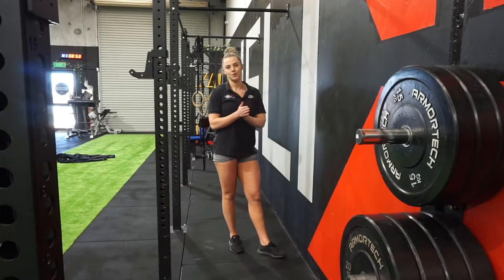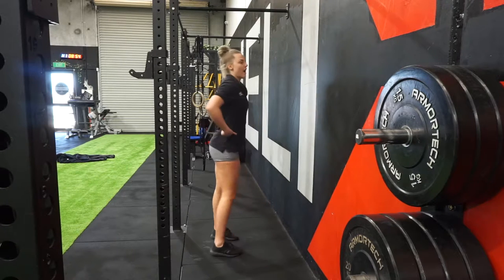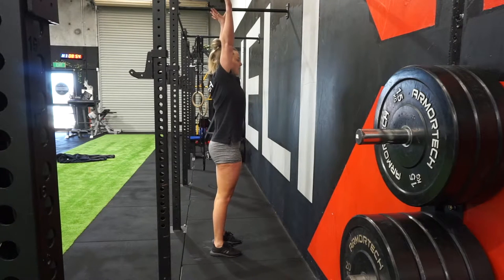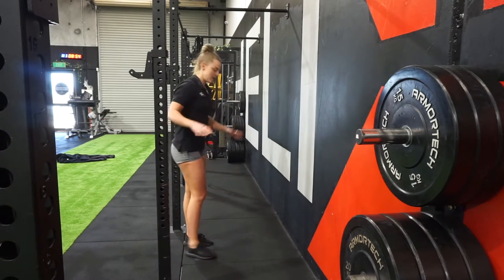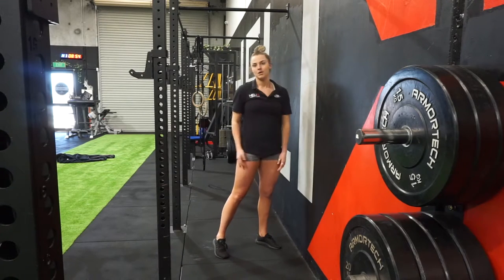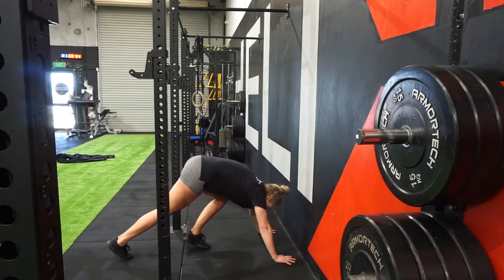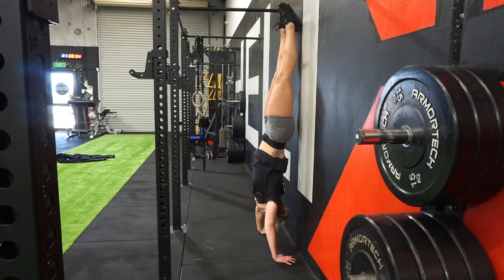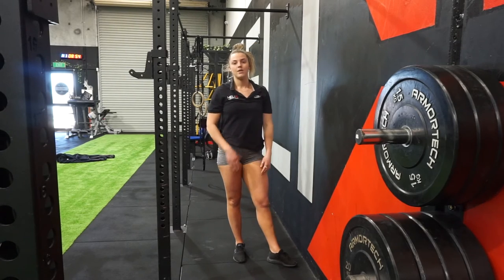How To Do A Back To Wall Handstand (Exercise Demonstration)